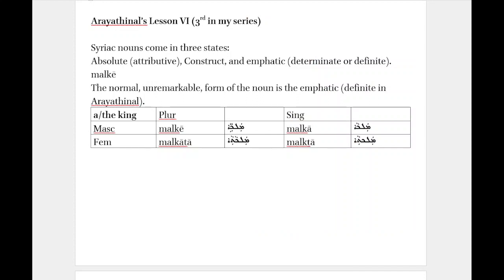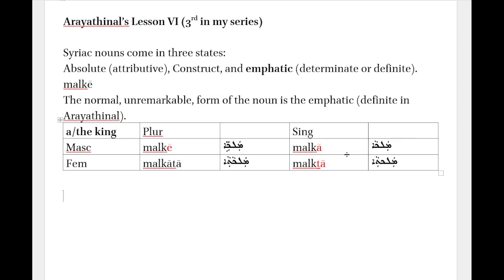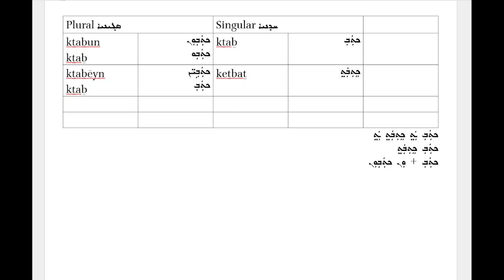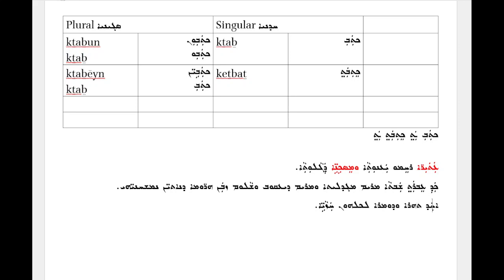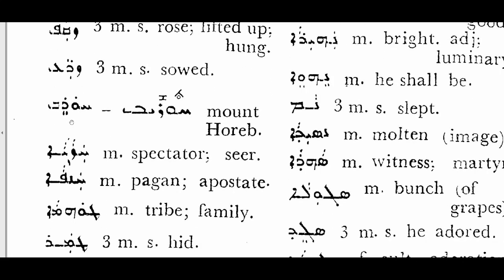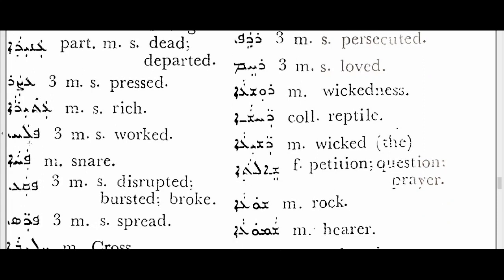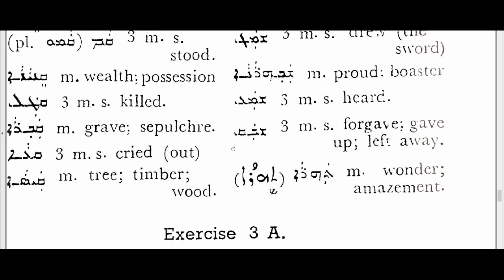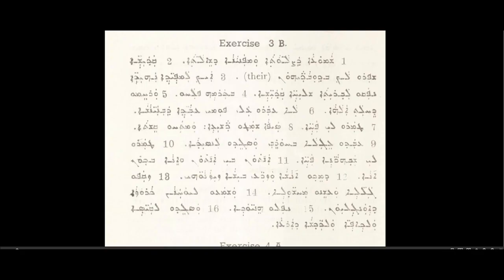Aramaic Grammar, Explained (3)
Detailed instruction in Assyrian Aramaic, Syriac, following Aramaic Grammar by Thomas Arayathinal.

Answer Key